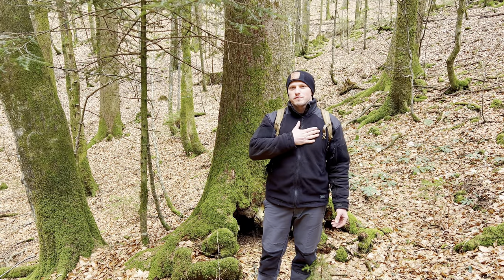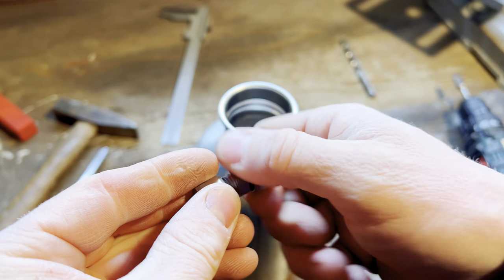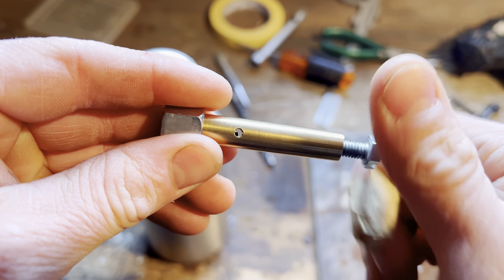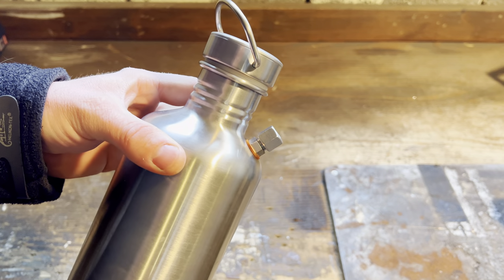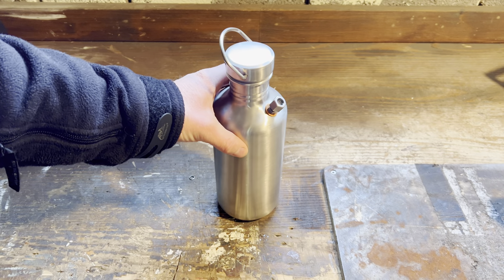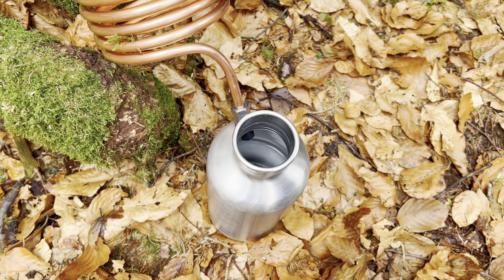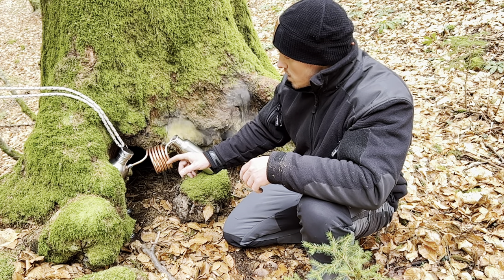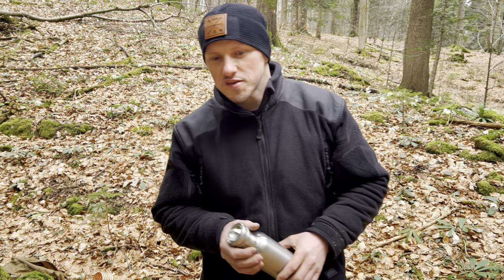This DIY SURVIVAL BOTTLE could save you life! And its EASY to make and CHEAP!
Hi! In this video I'll show you how to make the ultimate survival bottle with basic tools and simple hardware you can find in most hardware shops. I got the idea from a video by NightHawkInLight and I wanted to give my take on it and to expand on his idea by making it simpler to make and more versatile. I think i have succeeded.

The whole project cost arround 20$ excluding the water bottle and I used only basic tools that probably everyone has. No soldering, no TIG, really simple and works great.

as it's all stainless steel and the perfect size for the project.

 code: FROSTY10

PATCHES:
Base price of the patches is 5$, that is the cost of production+ shipping with no profit for me. If you want to add more feel free to do so, it will all go in to better filming and editing gear so I can make better videos for you :) Please, write your shipping info in payment description and do you want the "FOX" or "REGULAR" patch or both.